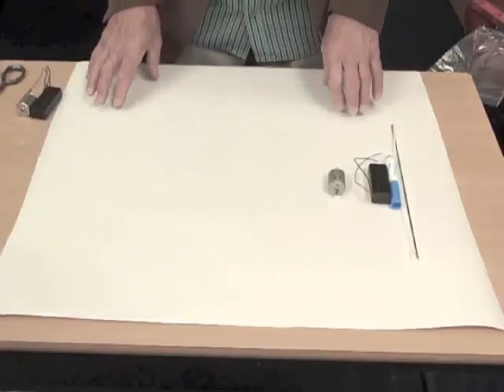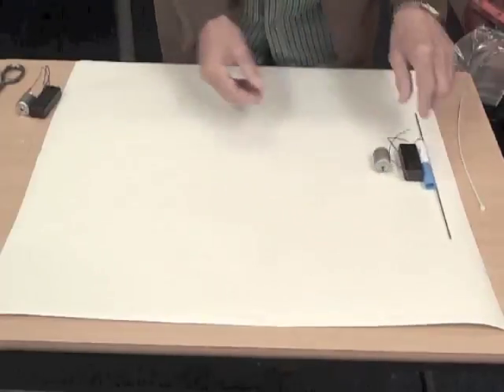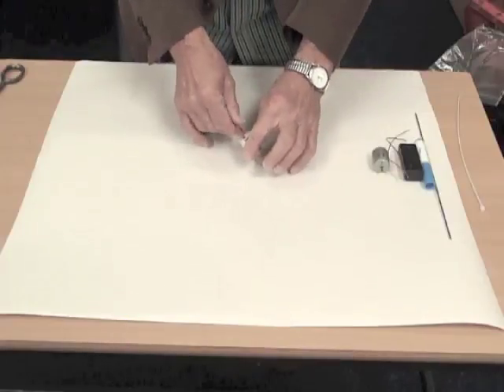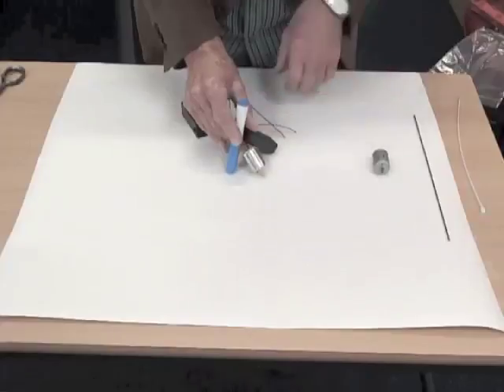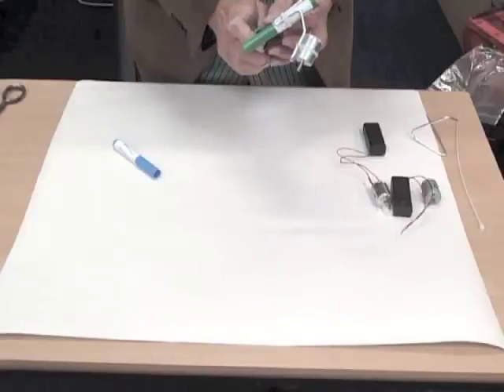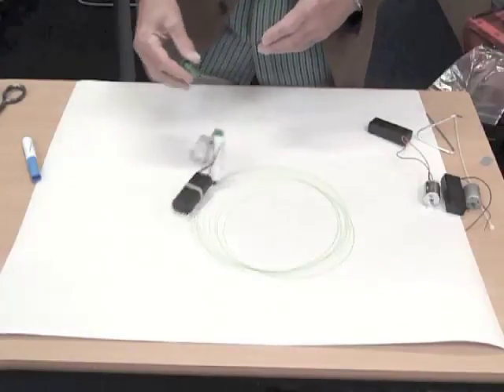Drawing Machine - Mindsetsonline.co.uk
A design and make activity that enables pupils to create a simple machine capable of creating an infinite variety of geometrical images on paper - an activity that can embrace geometry, maths, kinematics, etc.